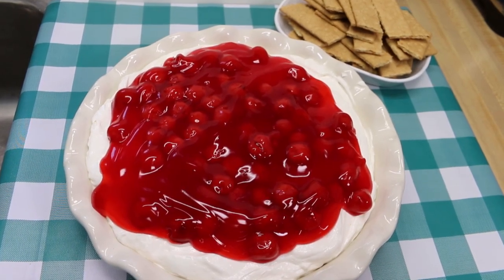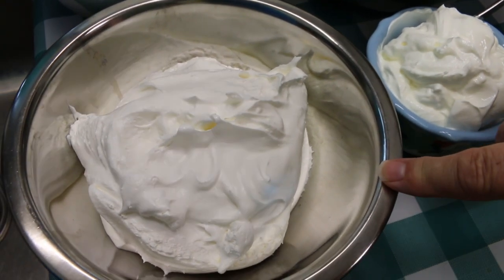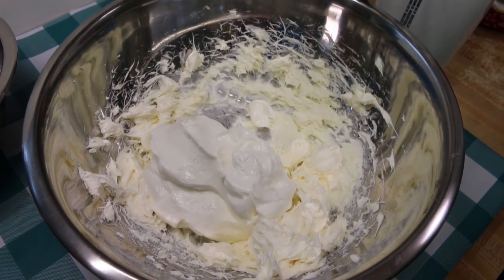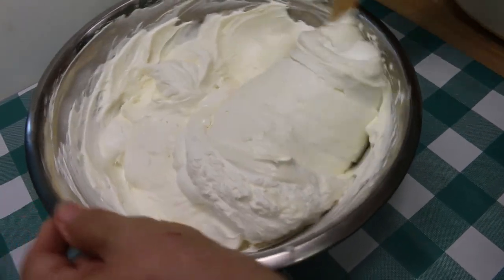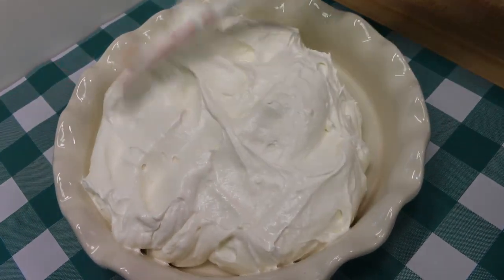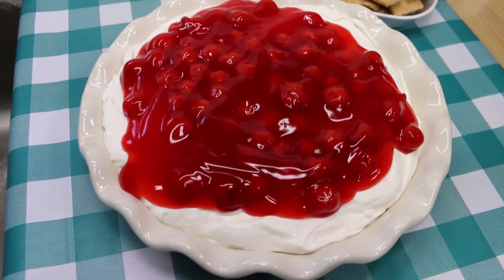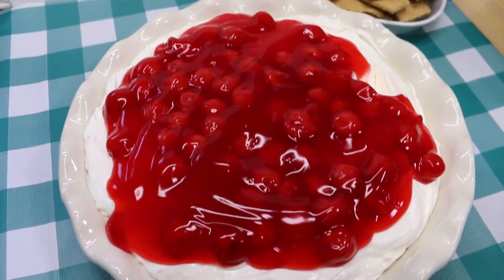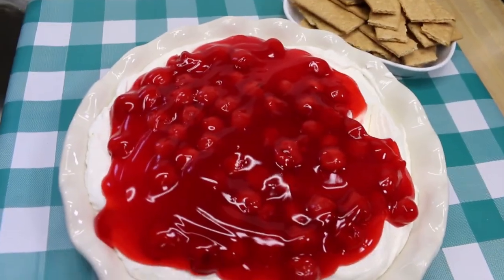CHERRY CHEESECAKE DIP!! CHRISTMAS IN JULY!!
Today we are sharing another fun and festive recipe for our Christmas in July celebration!  This cherry cheesecake dip is super easy to put together and even easier to enjoy!  The best part is that this is versatile.  You can make it like I have today or you can do a few other things to serve this in a wonderful and festive manner!  I have used cherry topping, but you could do whatever you prefer!  No matter how you top it, you are going to love this delicious, quick and easy dessert for the holidays or anytime of year!

Cheesecake is a great holiday treat.  We love it in our house, but we don't have it that often.  Usually it is what Rick will choose for his birthday cake in March.  But there are always occasions to enjoy it!  This cheesecake dip is a great way to have the flavors of cheesecake without having to bake it.  This whips up super fast with easy ingredients.  You can even choose to make this in a sugar free version and I will share how to do that in a moment.

This starts with cream cheese.  As all good cheesecakes do.   Softened at room temp is best.  Whip this up with an electric mixer to make it light and fluffy.  Then add in some sour cream marshmallow cream, lemon juice and vanilla.  You could also add in some lemon zest if you like.  Once this is nicely whipped together and smooth and creamy, you will want to fold in some whipped topping.  The kind from the freezer but make sure it's thawed.

With regard to the whipped topping, you can use the old standby or I prefer one called TruWhip that is all natural.  It is readily available in most parts of the country.  If you prefer not to use that at all then I suggest 2 cups of stabilized whipped cream as a substitute.  Once this is folded in, fluffy and smooth, you basically have a delicious, no bake cheesecake base ready to customize as you like.

Today we are going to spoon this into a festive pie dish or casserole dish.  Then smooth nicely and top with the pie filling.  Now all you need to do is serve this with some graham crackers, vanilla wafers, pound cake cubes, fresh strawberries or apple slices even work.  You are the master of your cheesecake dip!

You can also use this cheesecake base and fruit filling to build individual cheesecake parfaits or even a large cheesecake trifle!  Using crushed graham crackers, and layering with the cheesecake filling and the fruit topping you can fill up some plastic cocktail cups and make easy to serve cheesecake parfaits for your next party.  Or you can do it large style and make this in a trifle bowl.  Layering up the same way but maybe adding cubes of pound cake or angel food cake.  This would make a stunning holiday dessert centerpiece for a buffet!

As promised, you can make this sugar free by subbing out a couple ingredients.  The cream cheese and sour cream are the same.  Add in sugar free frozen whipped topping, and yes, you can get sugar free marshmallow "dip".  It is made by Walden Farms and is available in many fine grocery stores.
Its not a cheap substitute, but it is sugar free and will get the job done.  Alternatively if you did not want to use the marshmallow dip, you could easily just use 1 cup of your favorite cup for cup baking blend sweetener and mix it in.  The pie filling can also be found in a sugar free version.  I got mine at Walmart and they even have a store brand that is sugar free and affordable.  So keep all this in mind should you want to make this a little more friendly for your diet restricted friends and family or yourself!

I hope you give this cherry cheesecake dip a try sometime soon and I hope you love it!

Happy Eating and Happy Holidays!

***MAILING ADDRESS
Noreen's Kitchen